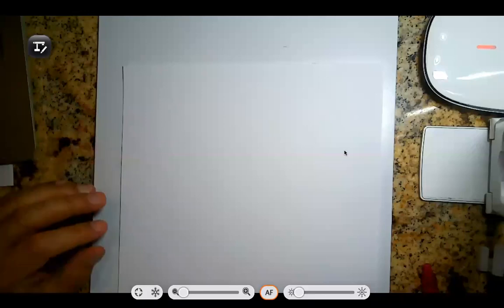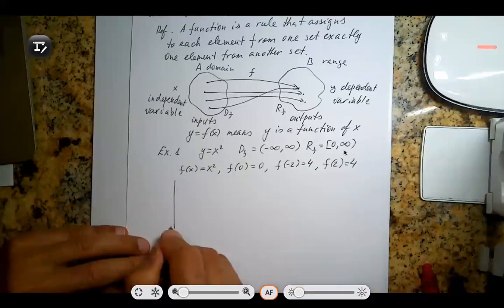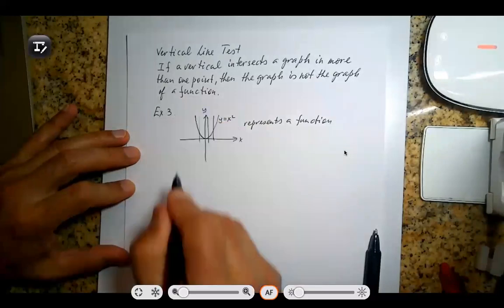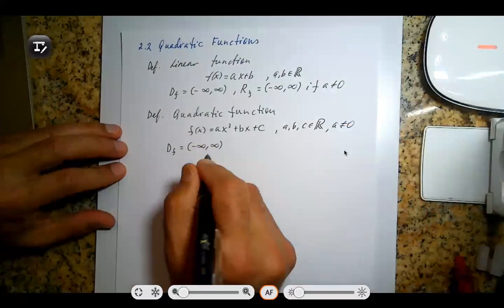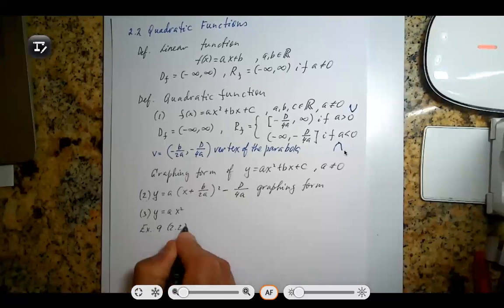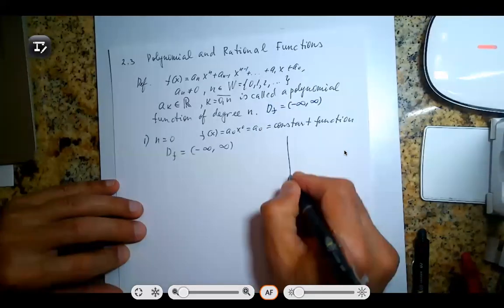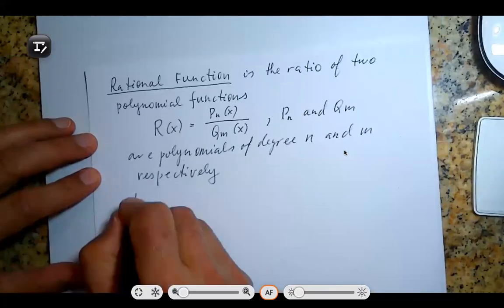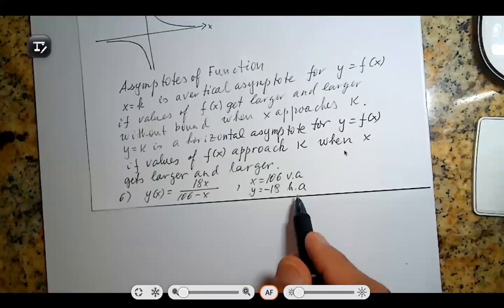Lecture 2 Chapter 2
Functions. Quadratic, Polynomial and Rational Functions.